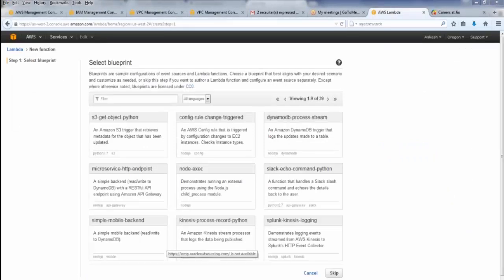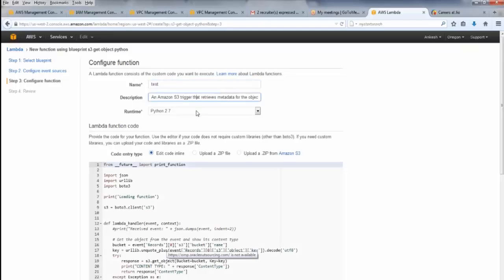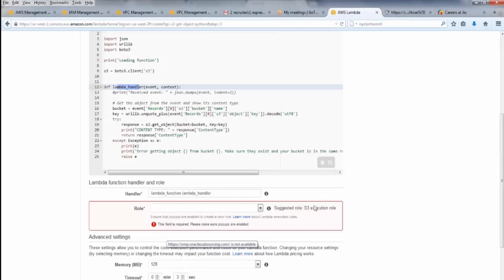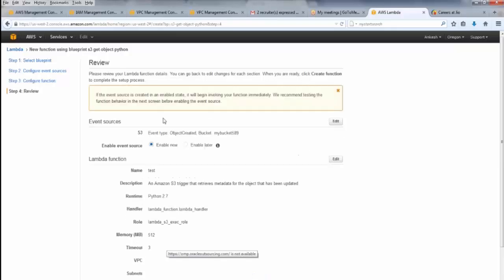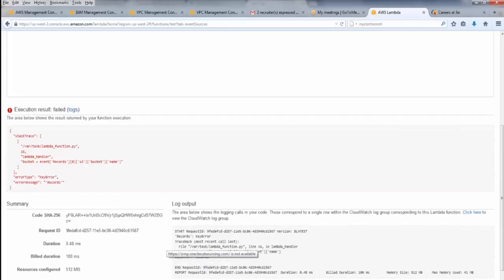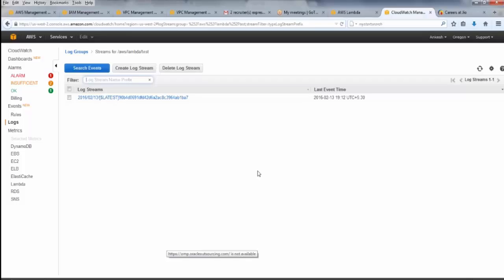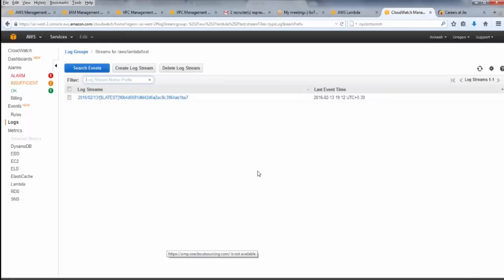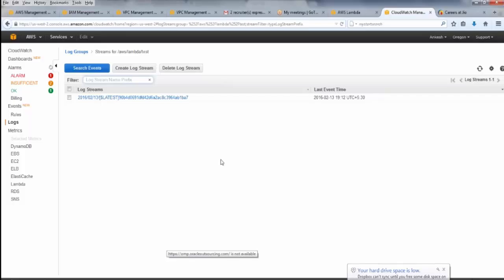AWS Ideal Compute Platform Training Video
In this teaser video of AWS Architect training, you learn about what an ideal compute platform should comprise of. The Ideal Compute Platform video tutorial teaches you the concept with a detailed explanation of configuring event resources and lambda function code. The AWS Architect course is designed for AWS Project Managers, System Engineers, and AWS Program Developers who want to improve the performance of AWS applications.